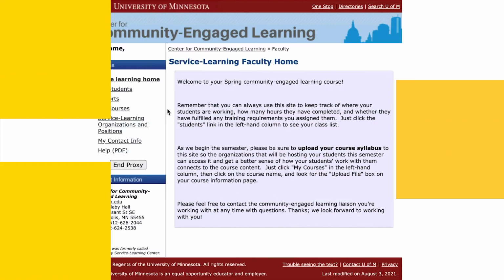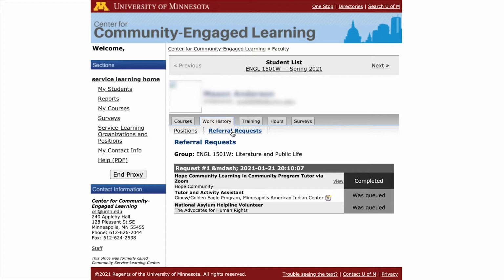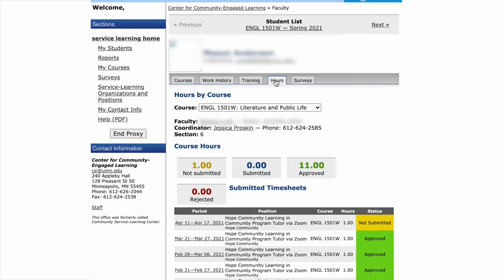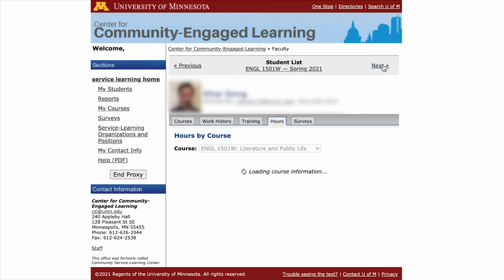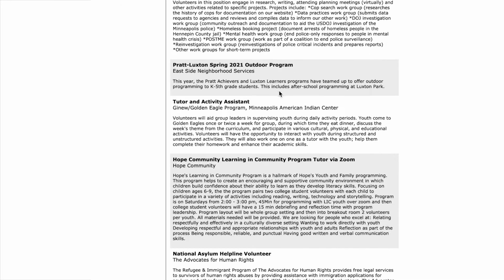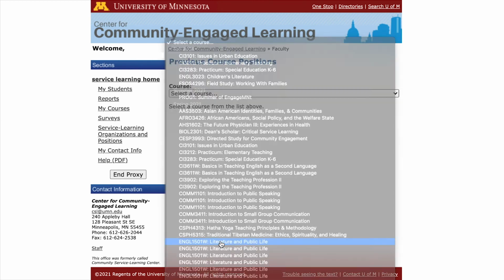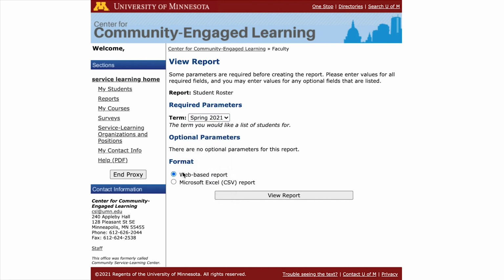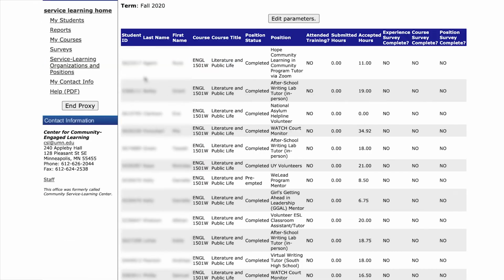Tutorial for Faculty - Using CCEL's online system for your community-engaged learning course.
This video will walk you through the Center for Community-Engaged Learning's online system for your community-engaged learning course(s).